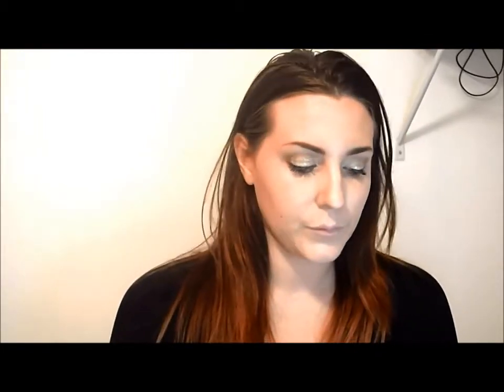Silver Bells eyes + obmre lip | Holiday Glam tutorial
Hey everyone! Sorry if my voice sounds a bit scratchy, I am finally getting over being sick. Anyways I hope you enjoyed this holiday glam tutorial.  I love the silver glitter eyes and I also show you how to get red ombre lip! I hope you guys have an amazing holiday and enjoy celebrating with your loved ones!

Eyes
Naked basics: Naked 2
Jesse's girl cosmetics eye dust: Pixie dust
Naked 3: Darkside
Naked 3: Strange (brow bone highlight)
Mascara: Loreal voluminous

Face
Primer: Too Faced Primed and Poreless
Foundation: Neutrogena healthy skin/natural ivory
Concealer: Maybelline Instant eye rewind
Anastasia contour kit
Rimmel londen pressed powder

Lips
NYX: red lip pencil
NYX: Vamp lipstick/ Temptress
Revlon: Cherry Blossom

XOXO